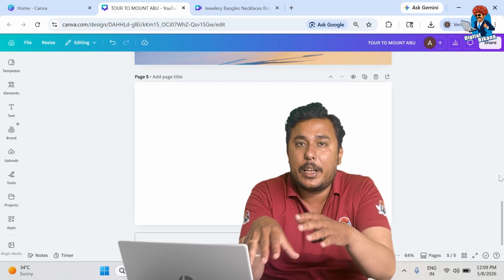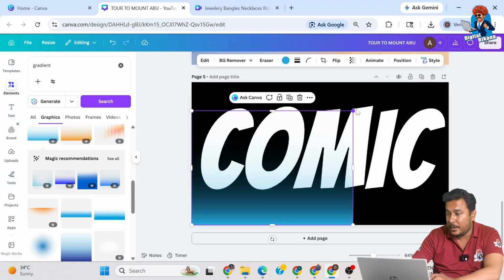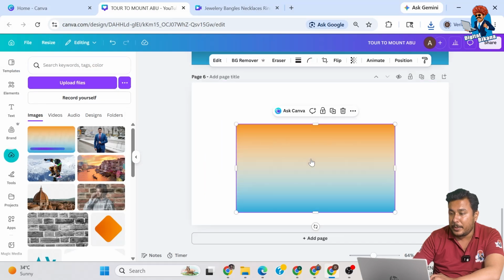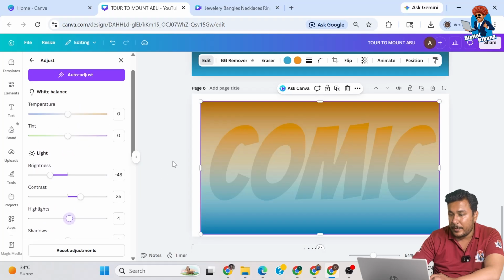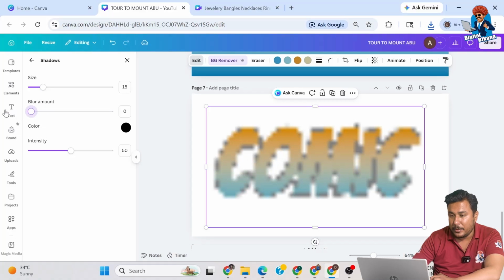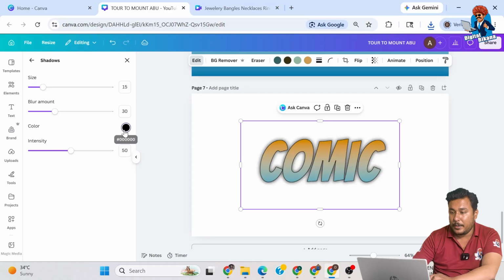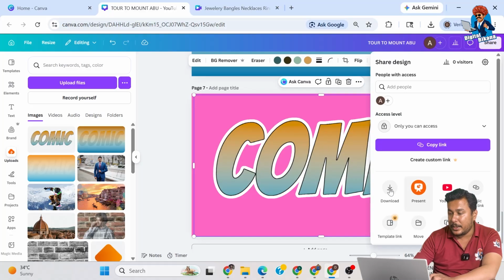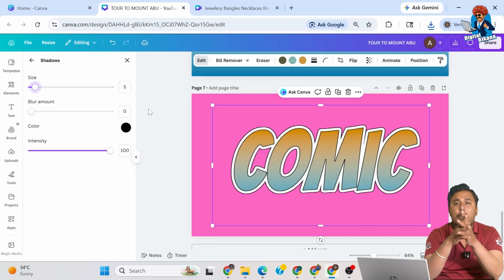Create Stunning Comic Cartoon Text Effect in Canva | Viral Design Tutorial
Want to create amazing Comic Cartoon Style Text Effects in Canva? 🎨💥
In this video, you’ll learn how to design eye-catching comic and cartoon text effects in Canva step-by-step using simple techniques.

Whether you are creating YouTube thumbnails, posters, social media graphics, or gaming designs, this tutorial will help you make your text look bold and professional.

✅ In this video, you will learn:

How to create comic text effects in Canva
Best fonts for cartoon-style designs
How to add outlines, shadows, and pop effects
Canva text styling tips for thumbnails and posters
How to make attractive YouTube thumbnail text
Free Canva tools and elements for comic designs

💡 Perfect for graphic design beginners, YouTubers, content creators, and social media marketers.